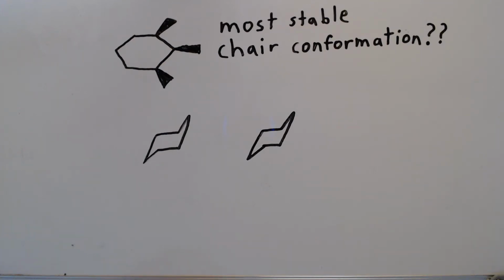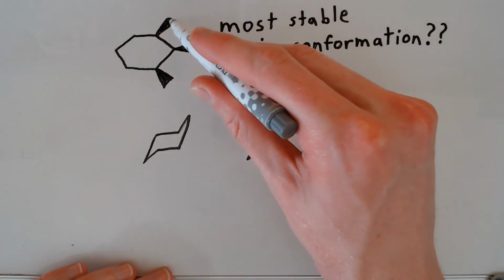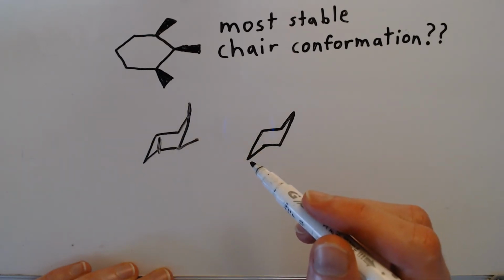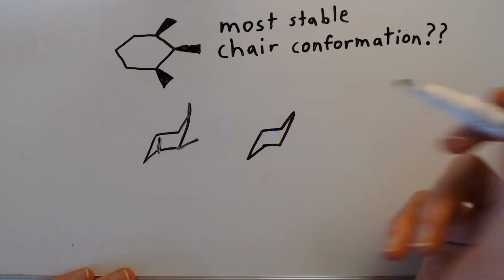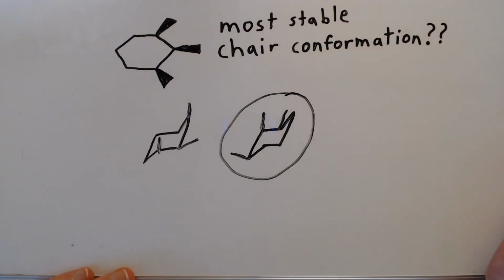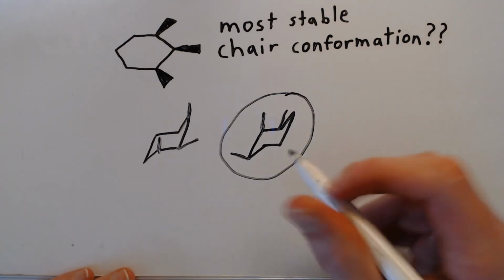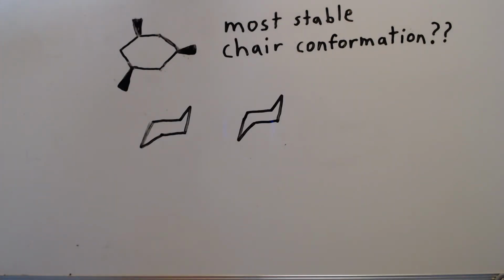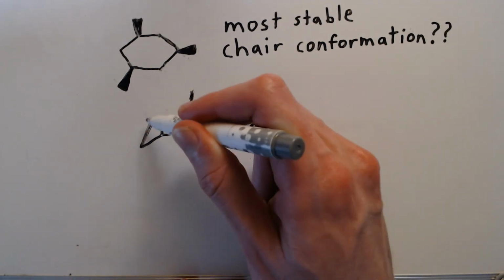Method to Solve Cyclohexane Chair Conformation Stability Problems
I hope that this video will help you see how to quickly solve cyclohexane chair conformation stability problems.